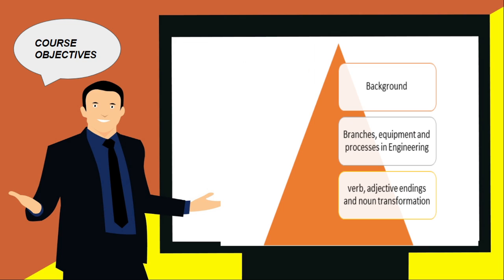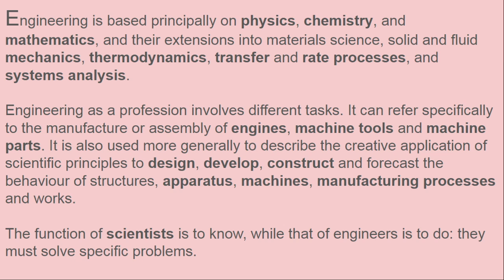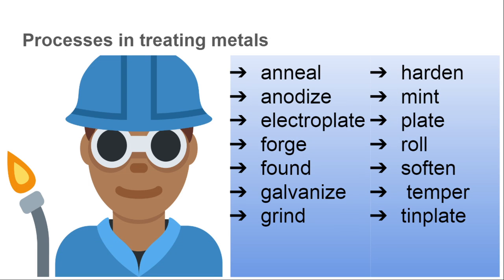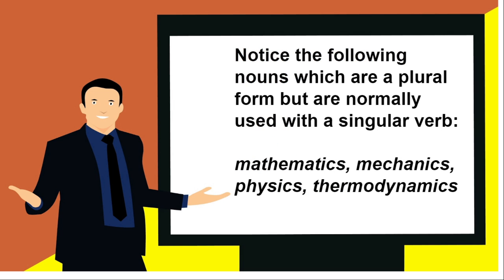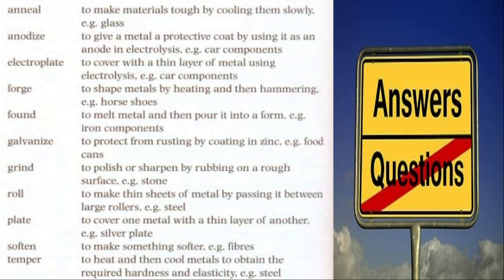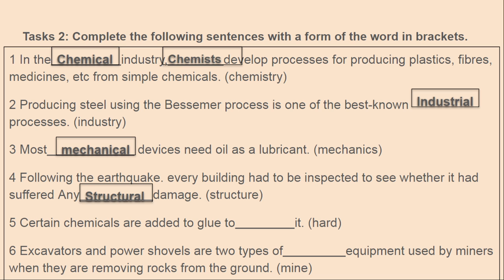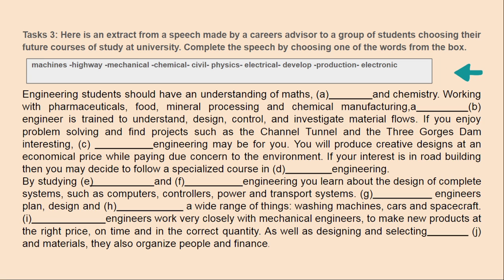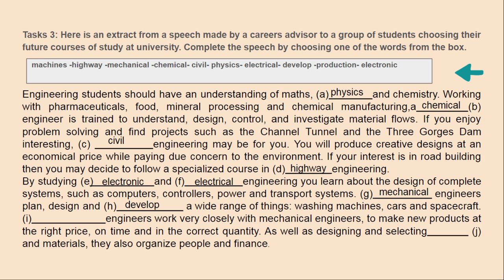1st year CP-ST / English 1 / Engineering (Mrs KOHIL)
ESTI Annaba 2020